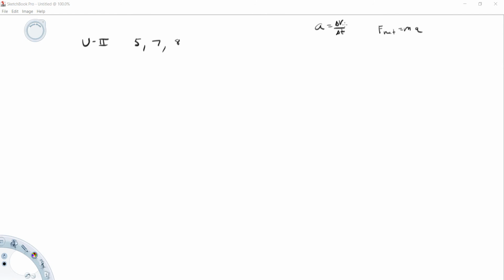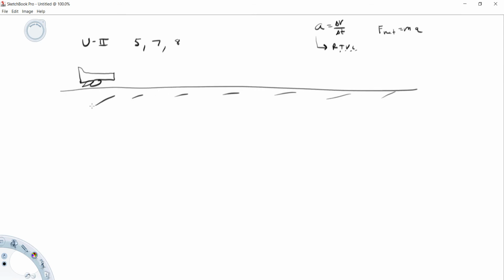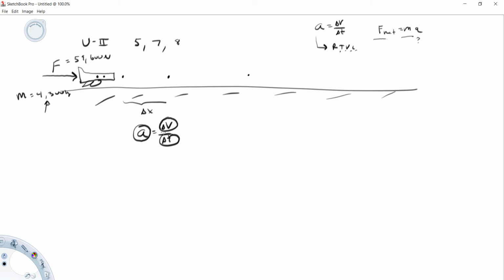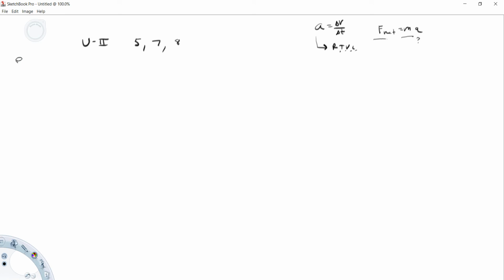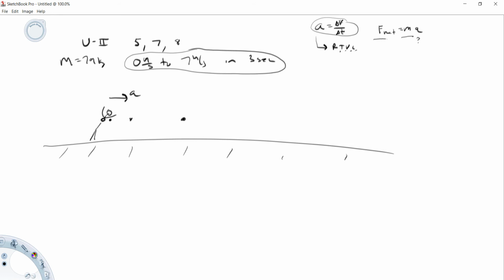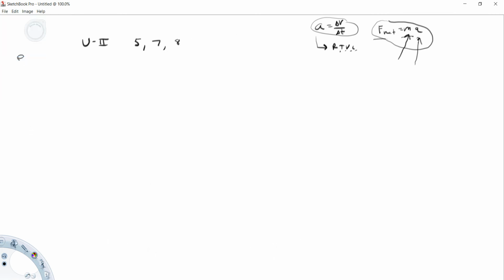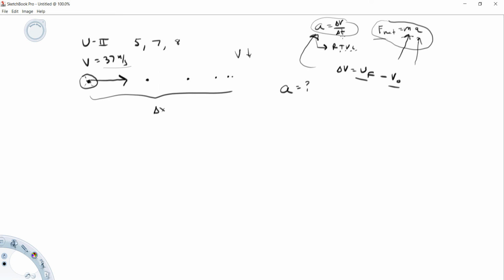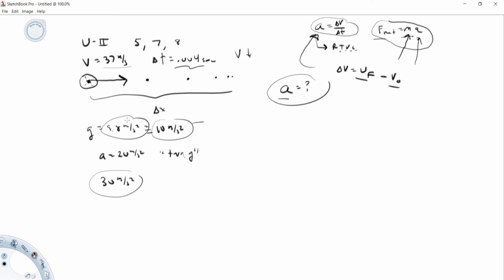109 hw uU 2 5,7,8